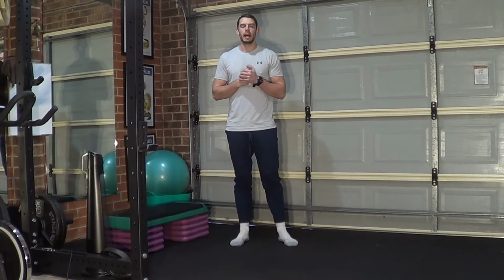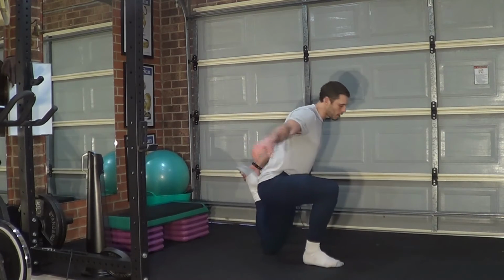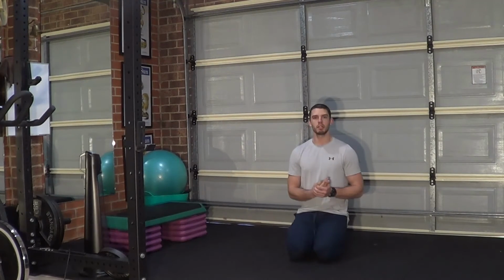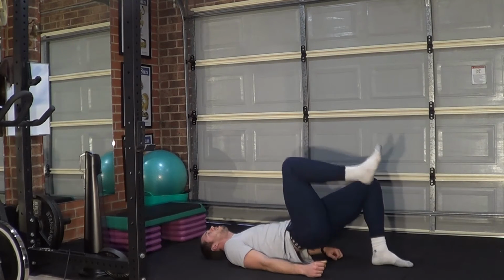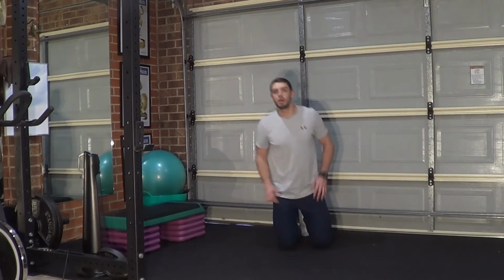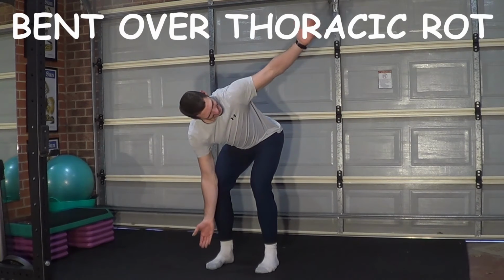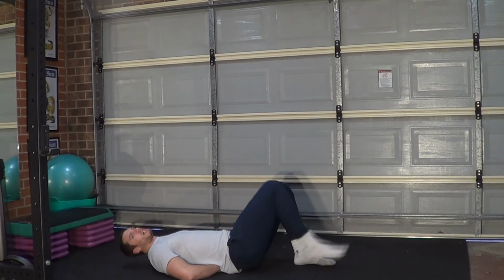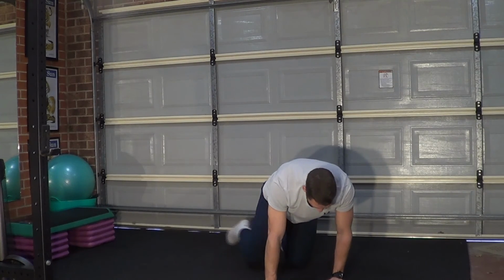Get Moving Lockdown 5.0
An easy-to-follow routine by our main-man Scott to keep our members moving during another lockdown.